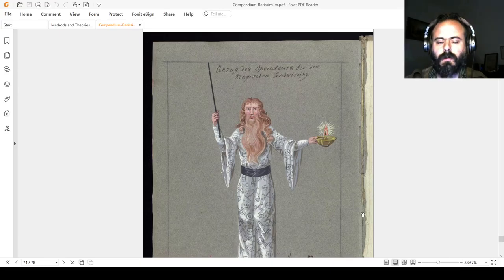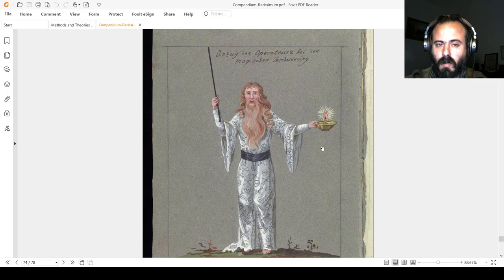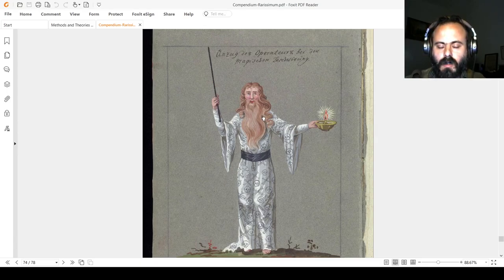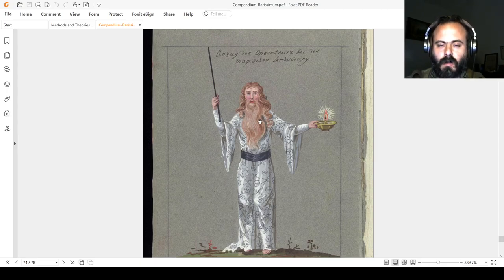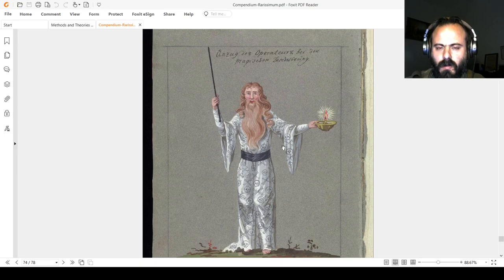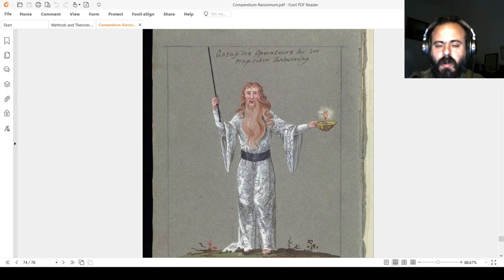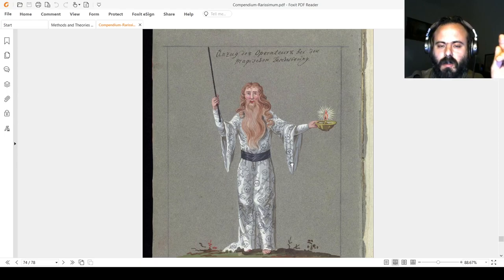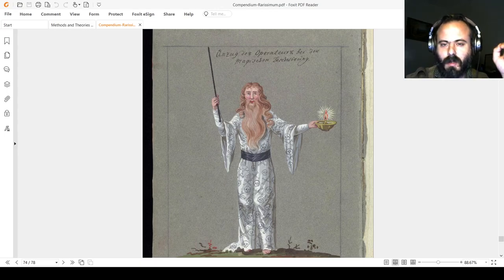Necromancy: All Hallows' Eve Special: How to help the dead, mystes on duties.